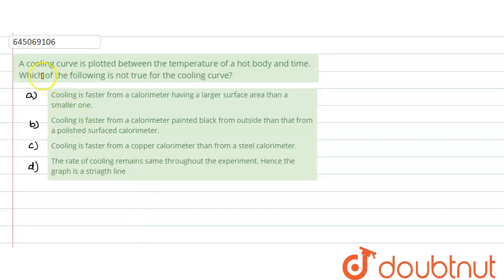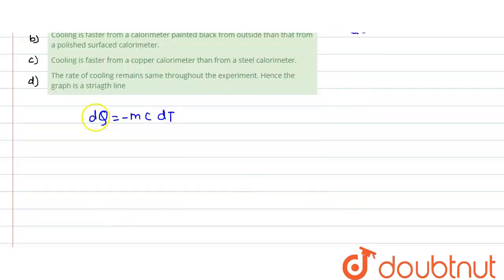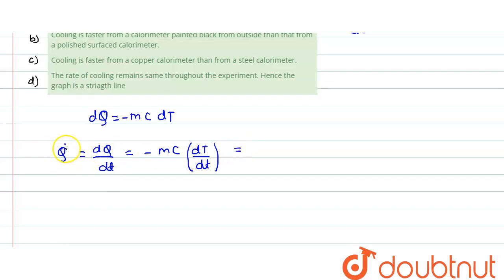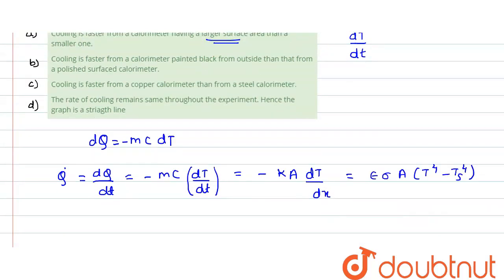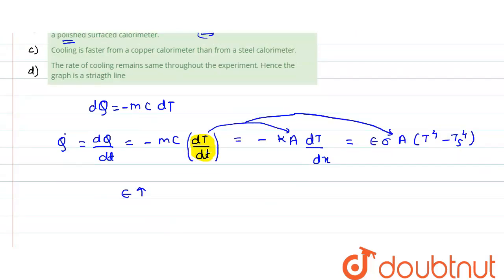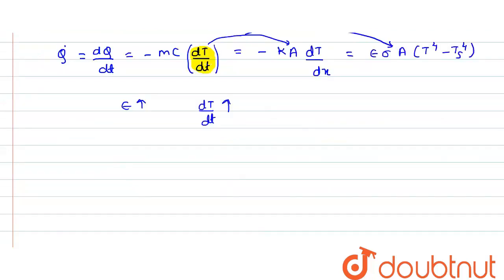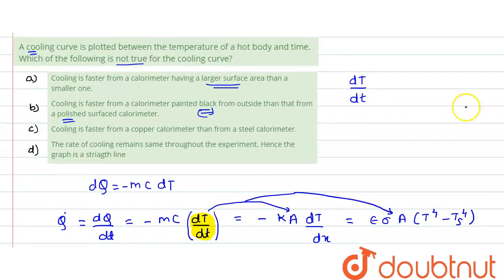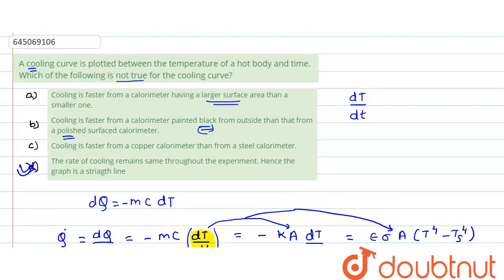A cooling curve is plotted between the temperature of a hot body and time. Which of the followin...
A cooling curve is plotted between the temperature of a hot body and time. Which of the following is not true for the cooling curve?
Class: 12
Subject: PHYSICS
Chapter: NTA NEET SET 32
Board:NEET

👉 Have Any Query? Ask Us.